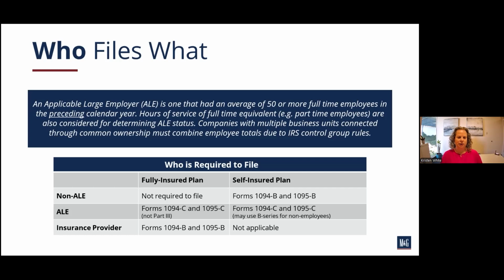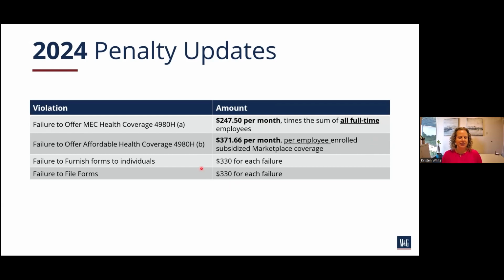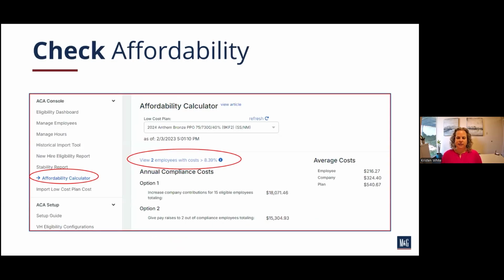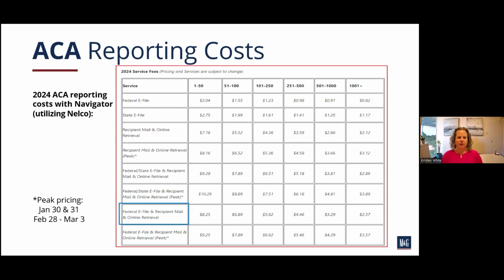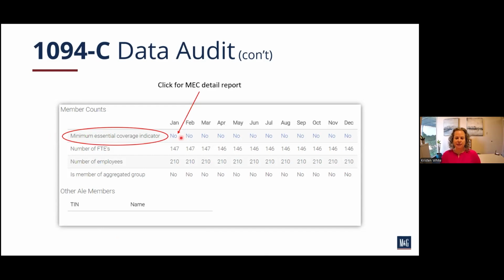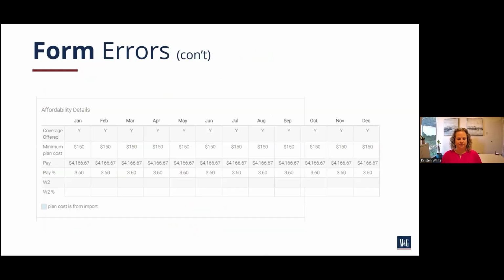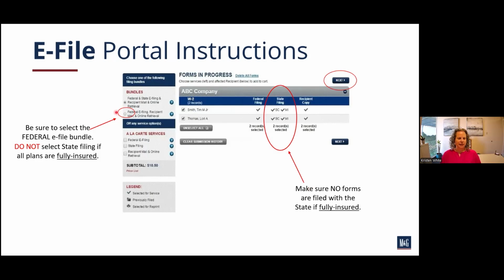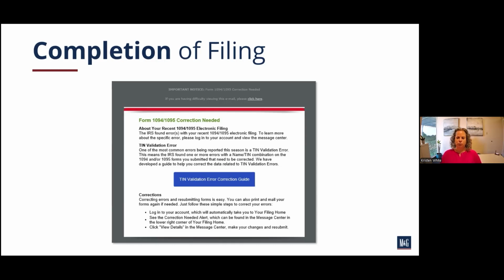ACA Reporting with Employee Navigator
Affordable Care Act (ACA) informational reporting is just around the corner with forms due to employees on or before March 3, 2025 (California deadline is end of January). Employers using Employee Navigator to generate and transmit the reporting have a distinct advantage, but still must be armed with the knowledge required to correctly transmit informational reporting to the IRS. The vast majority of all IRS penalty assessments on large employers have resulted from errors in informational reporting.

Join Morris & Garritano HR Compliance Consultant, Kristen White, as she walks you through the forms and Employee Navigator processes to help ensure you are comfortable and confident in your ACA reporting.

- Pre-reporting steps for data accuracy
- Form 1094-C and 1095-C processing
- Click-by-click directions on preparing, auditing, and transmitting ACA reporting with Employee Navigator
- Q&A session